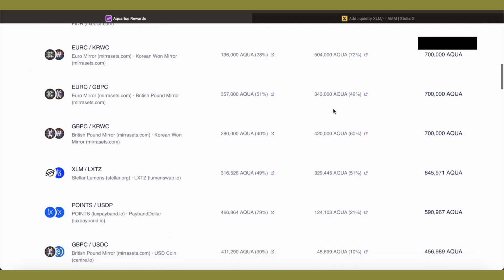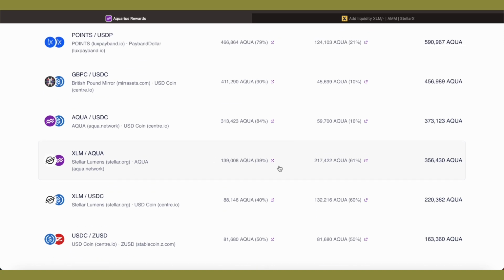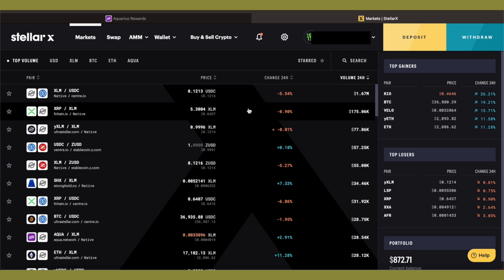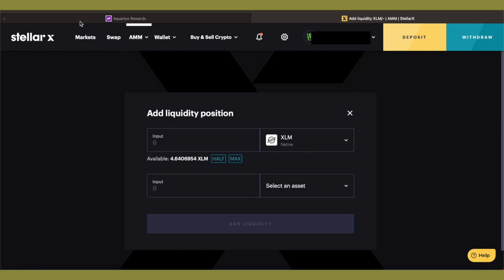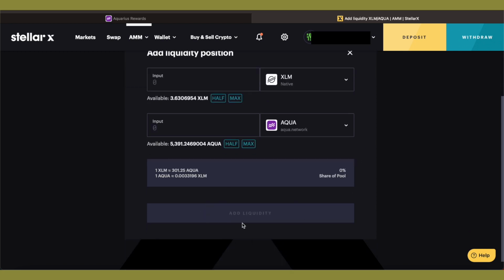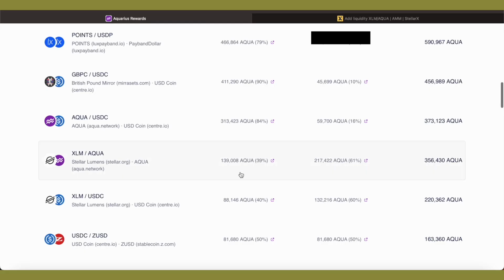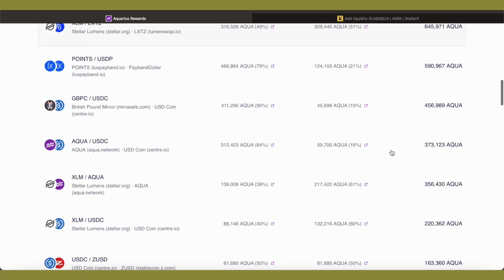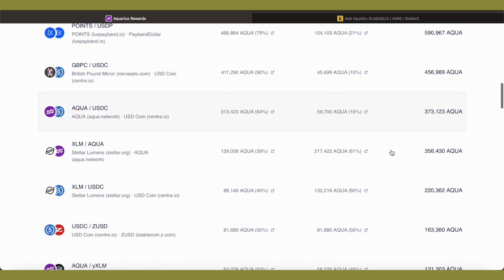How To Earn Amm Rewards On Aquarius | Stellar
how to earn amm rewards on aquarius
how to earn rewards on aquarius
how to earn on aquarius

aqua
xlm
stellar